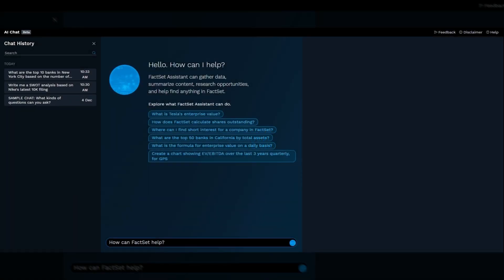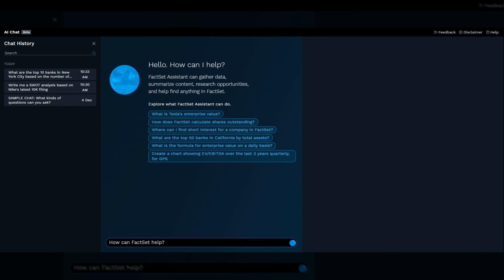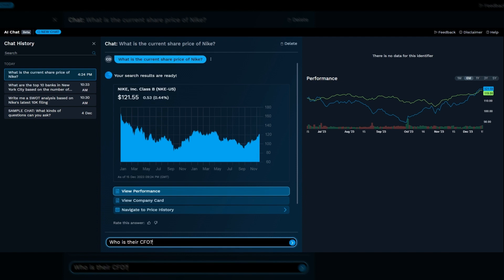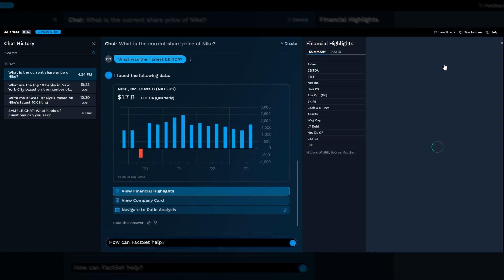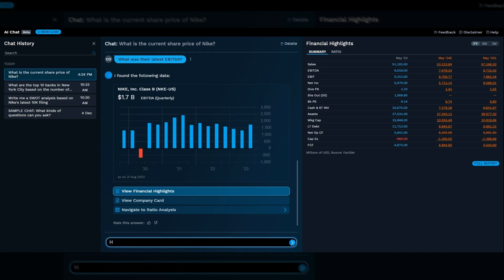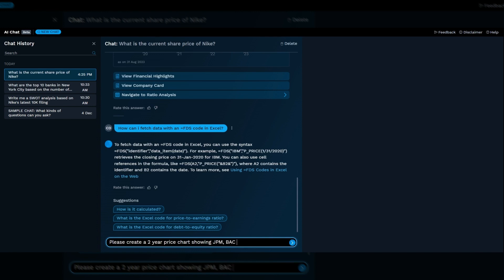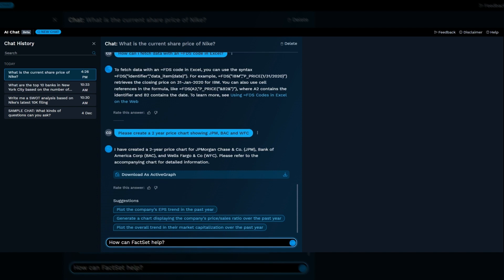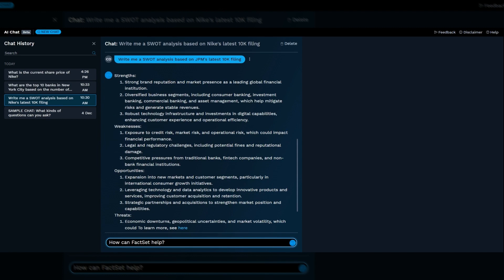How We Use LLM Technology to Supercharge Junior Banker Workflows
In the video, Senior Director of Product Management Collins Dunn shows how the beta release of a Large Language Model-based knowledge agent—FactSet Mercury—to support junior banker workflows and enhance fact-based decision making. Junior banker users can access FactSet’s comprehensive financial fundamentals and pricing data, along with extensive bank and branch regulatory data. In addition, they can prompt the chatbot to perform tasks such as generating a pitch-ready chart for clients or a SWOT analysis from a company’s 10-K.
The chatbot's release to buy-side clients is planned for Spring 2024, accompanied by an expansion of FactSet's dataset coverage.